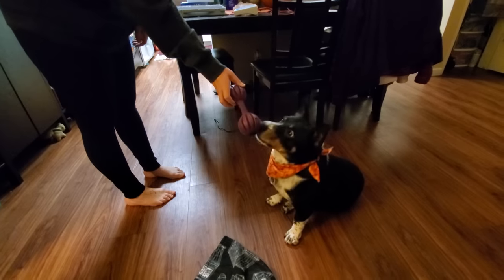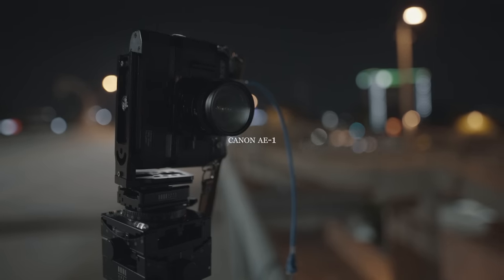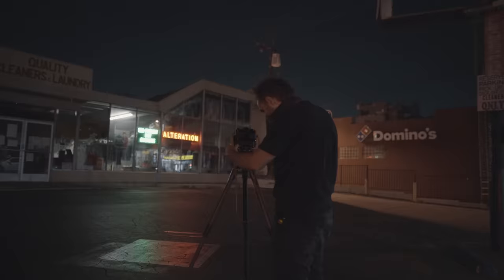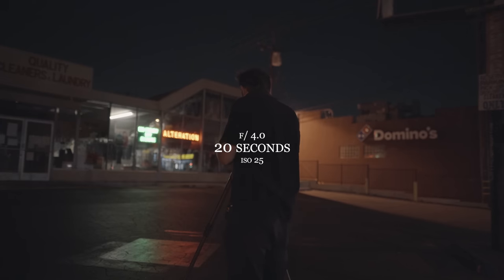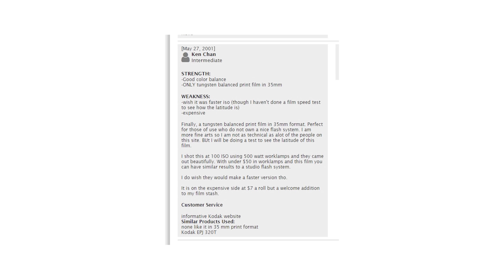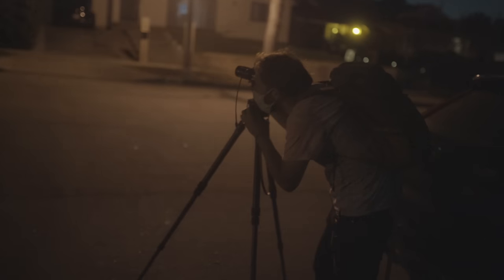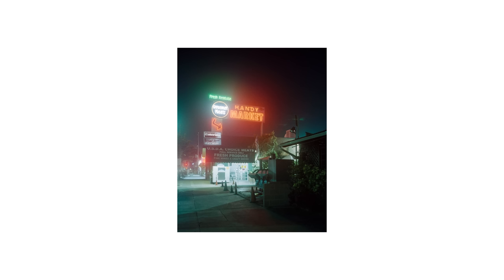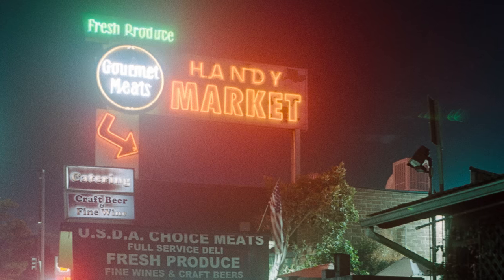Portra 100t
Jason tries his hardest not to throw up.

CAMERAS IN VIDEO:
Canon AE-1

Shot on Sony a7rii, and my phone.

Instayams: @50_shades_of_jason